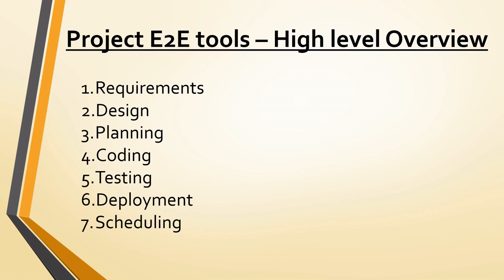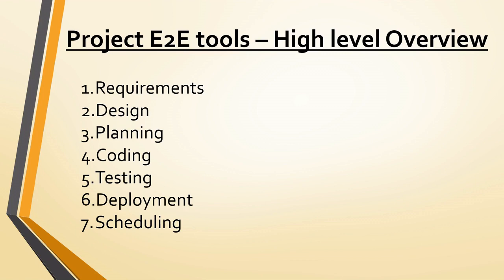Project End to end tools – High level Overview | Apache Spark Project | Theory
Hi Friends,

In this video, I have explained the E2E process followed and tools used in the Projects. Theory is explained in this video.